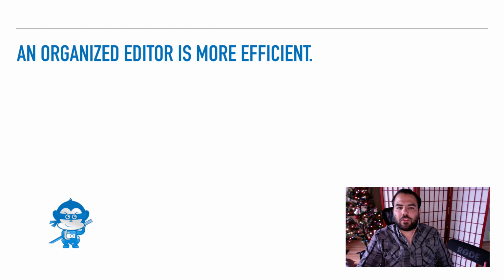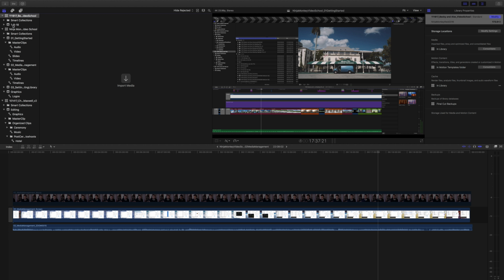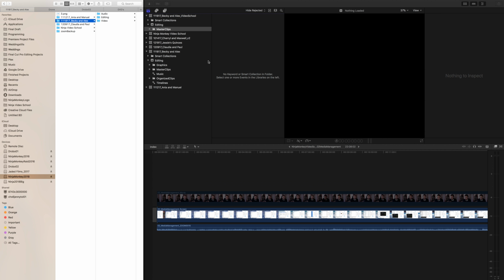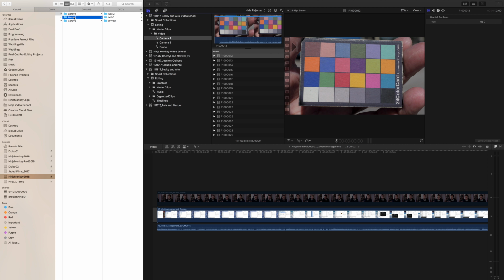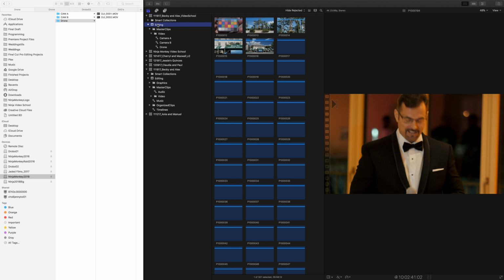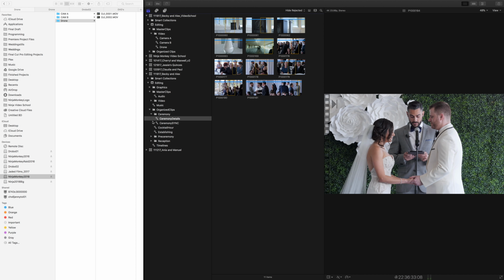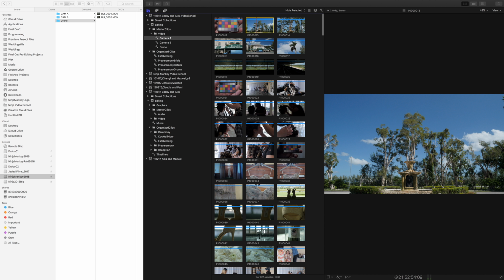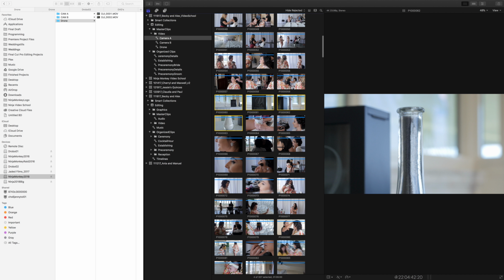Final Cut Pro x tips - Setting Up Your Video Editing Library - Ninja Monkey Video School - Video #3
Hi Ninjas!

In this video I show you how to setup your video editing library in Final Cut Pro X before getting started with the editing process.

Being an organized video editor is one of the most important parts of the job. I want to show you exactly how I setup my keywords and folders after importing media into final cut.

Next week we will go over how to sync multiple cameras with multiple sources of audio in plural eyes.

Need footage to edit? Here's some wedding footage I am sharing with all Ninja's, have fun!

Apple Final Cut References -